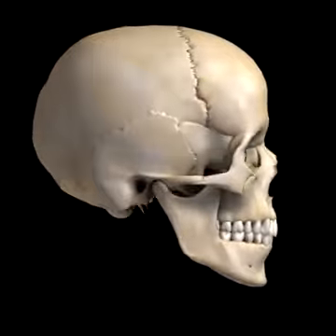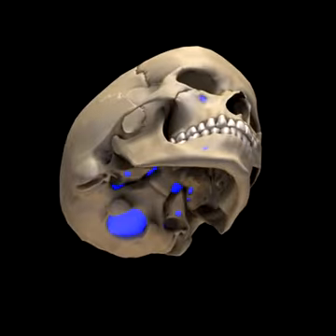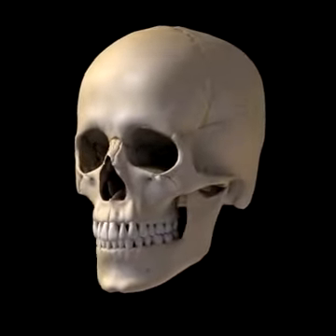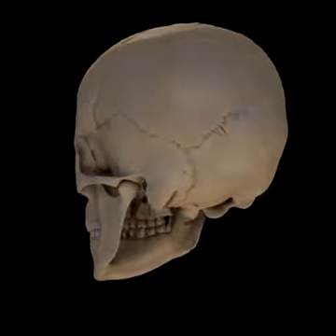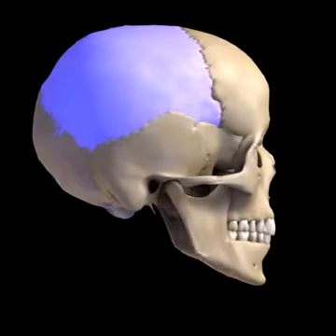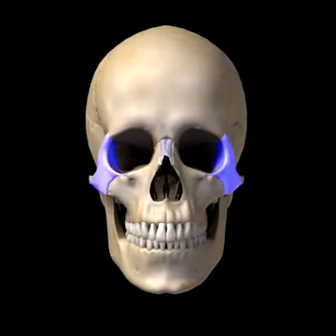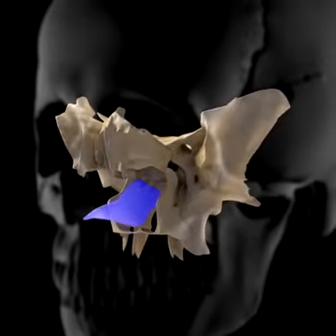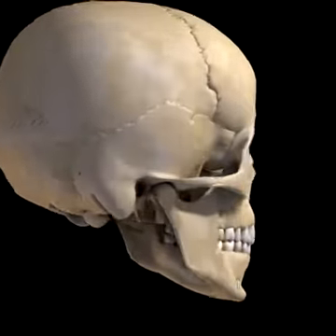ANATOMY skull bones.